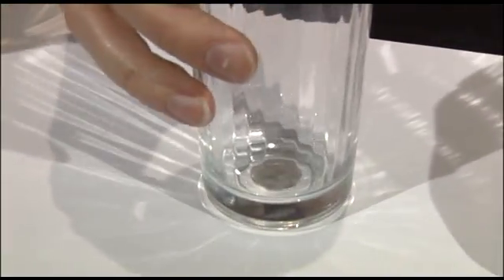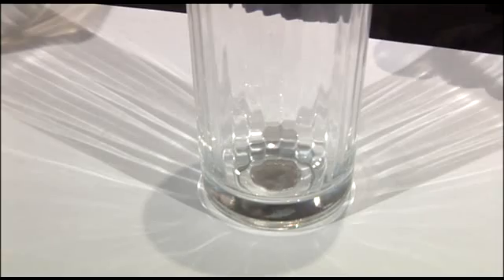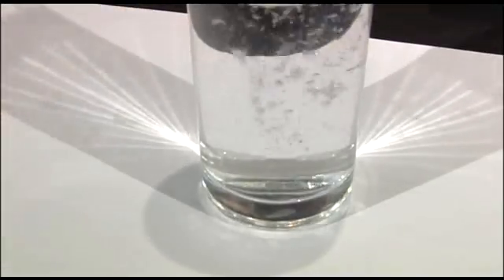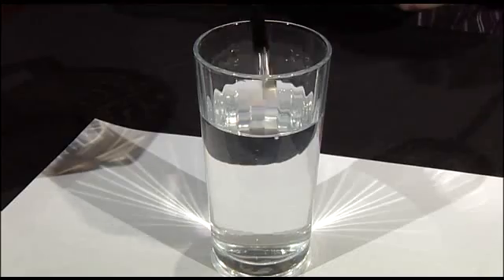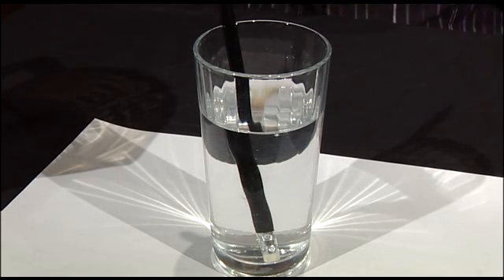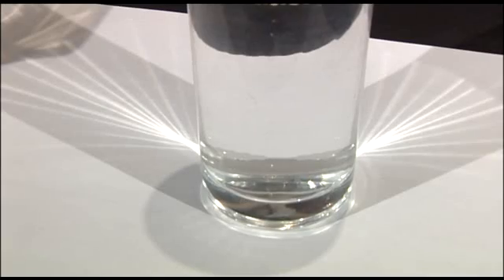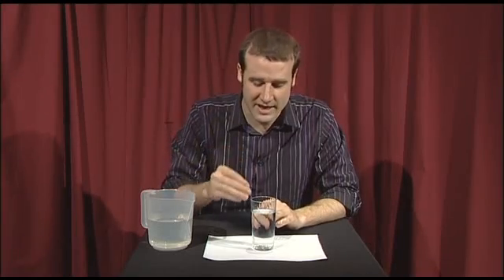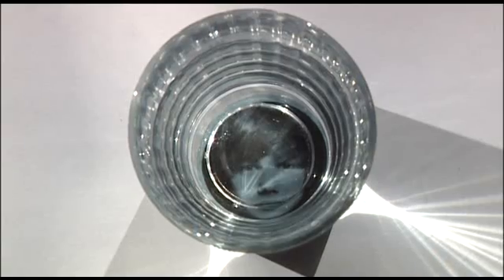The Disappearing Coin Trick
This educational video series explains the secret science and engineering behind some amazing magic tricks. Full details, including lesson plans for teachers, are available The project was developed by the Faculty of Science and Engineering at Queen Mary, University of London with funding from the UK National HEStem programme with support from cs4fn and games developer, space explorer and magician Richard Garriott. Make a coin or other things vanish.